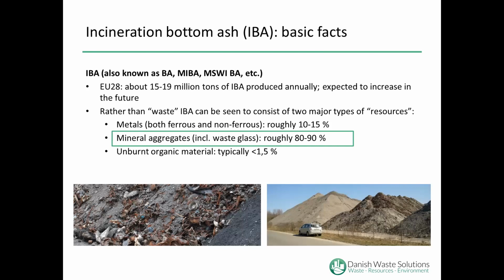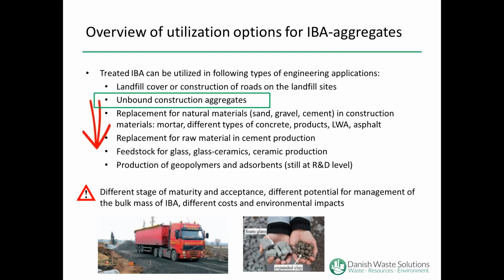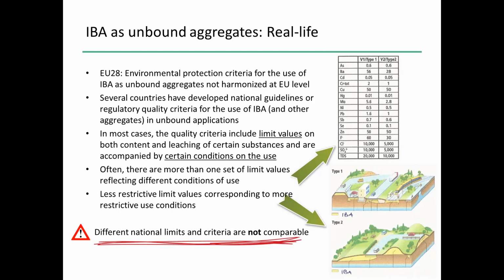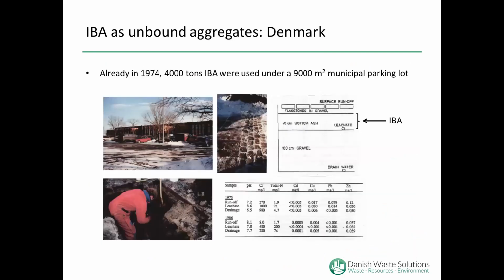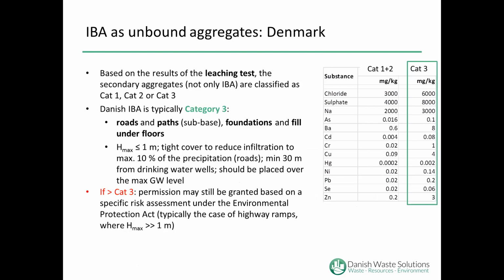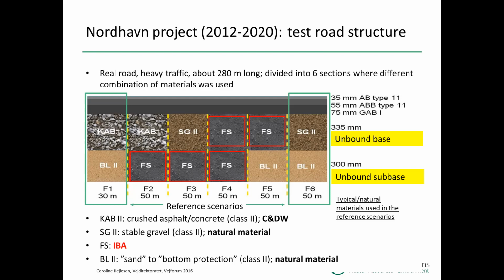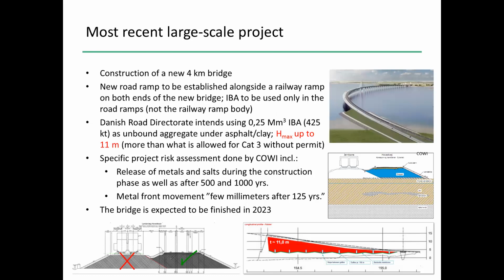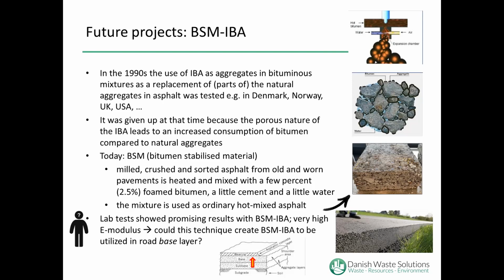Dr Jiri Hyks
Utilization of Incineration Bottom Ash (IBA) in constructions: Experience, limitations, and prospects